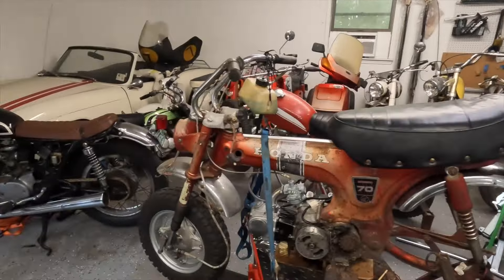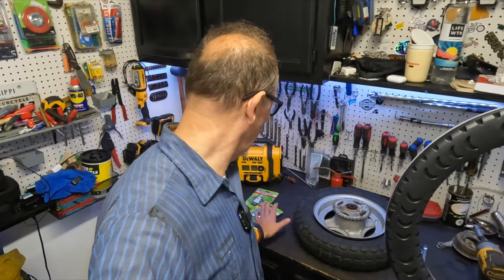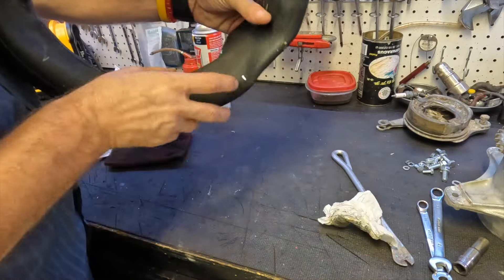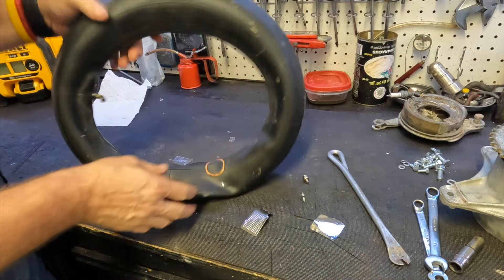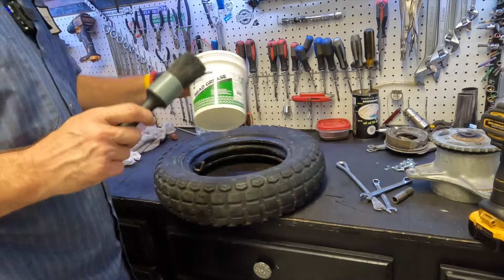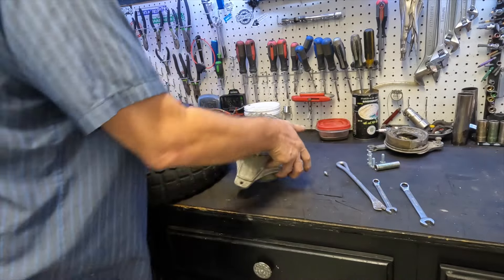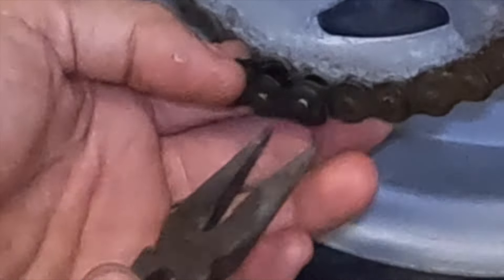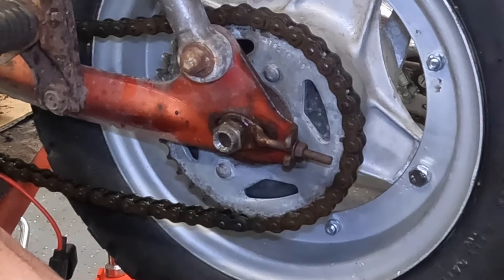Back on the Road: The Honda ST70 Rides Again!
In this episode of Motorcycle Rewind, we finally take the Honda ST70 out for a ride after years of neglect! Join us as we put all the hard work to the test, experiencing the thrill of riding this classic bike once again. From the first kickstart to cruising down the road, we'll share the excitement and challenges of bringing this vintage beauty back to life. Don't miss out on this nostalgic journey and the pure joy of riding a perfectly tuned Honda ST70!

Share your thoughts and questions in the comments below—we love hearing from our community of motorcycle enthusiasts and DIY heroes.